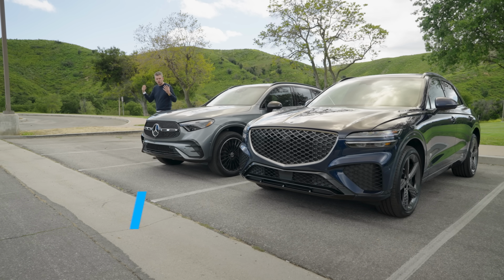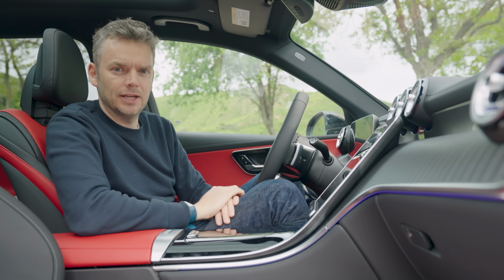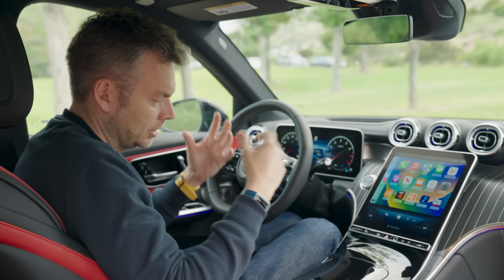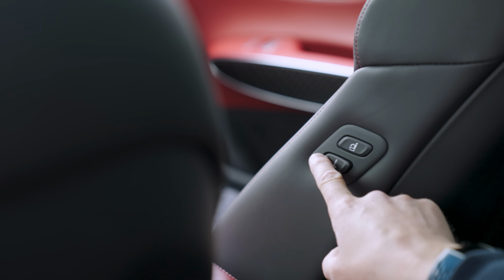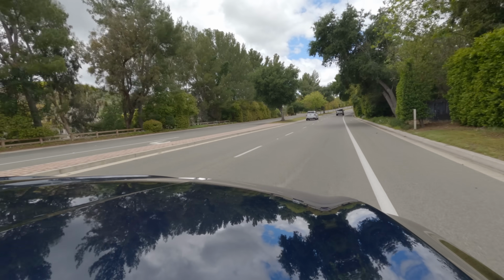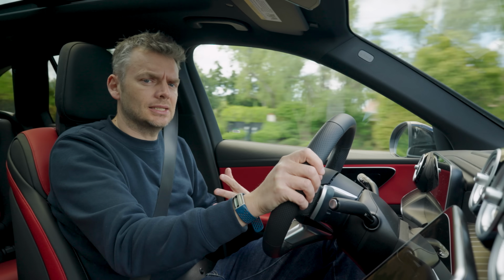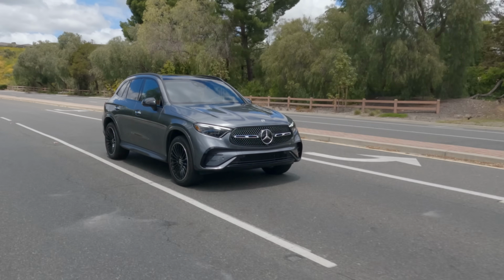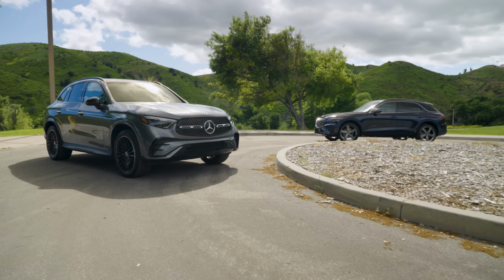All-New 2023 Mercedes-Benz GLC 300 vs. 2022 Genesis GV70 | Small Size, Big Luxury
The small luxury SUV segment is one of the most highly competitive in the automotive industry, with big sales and bigger profits. The Mercedes-Benz GLC was once our go-to choice — until the Genesis GV70 swooped in and stole the crown upon its introduction for the 2022 model year. But now the GLC is new and improved, getting a full redesign for 2023 that includes Benz’s latest luxury accoutrements and high-tech features. But are the changes enough to unseat the very excellent GV70 from the small luxury SUV throne? Find out with Edmunds’ Alistair Weaver in our comparison test above!

00:00 Intro
01:00 Interior
04:25 Cargo
04:55 Driving Impressions
07:42 Options & Range
08:47 Edmunds' Take